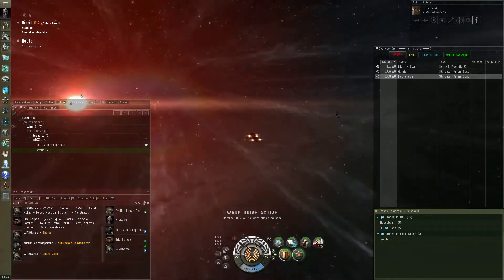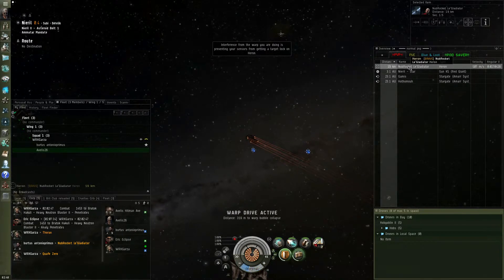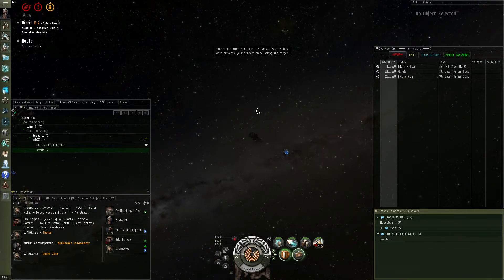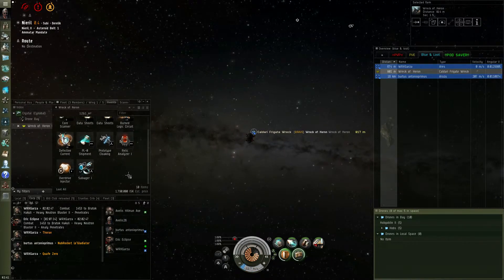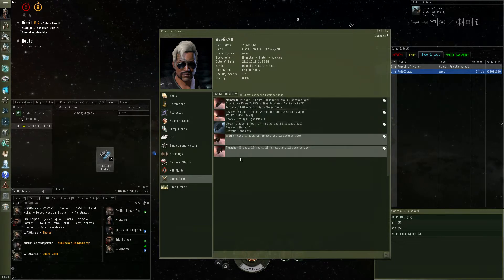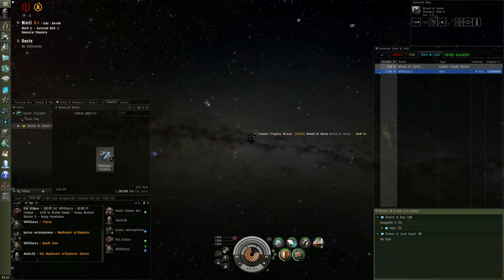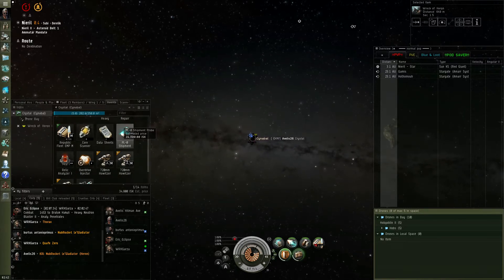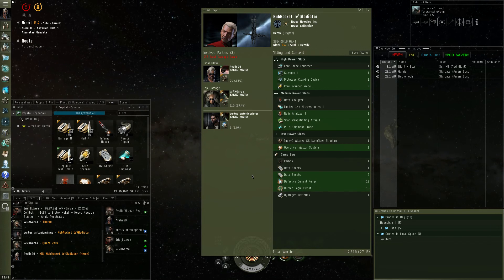EVE 5 9 2014 One Shot Heron